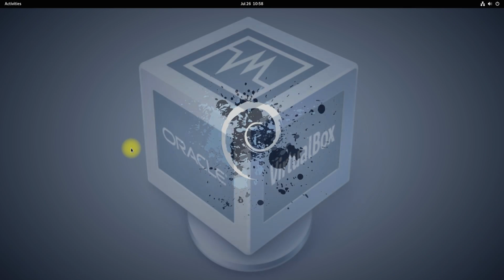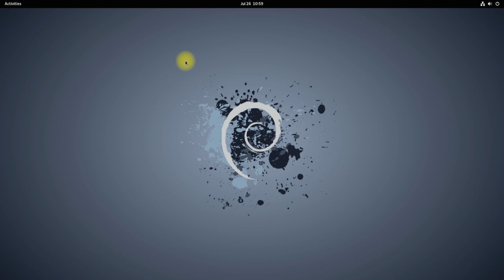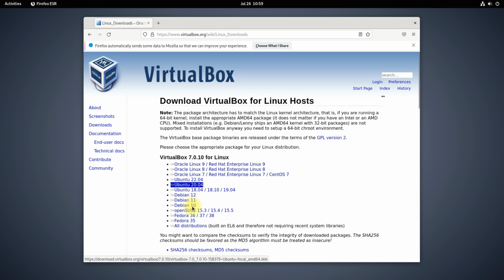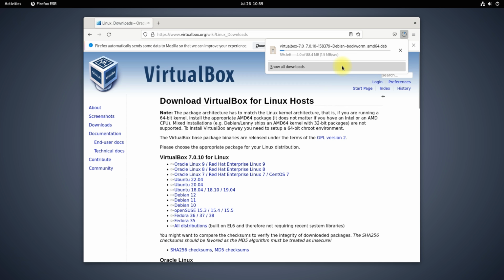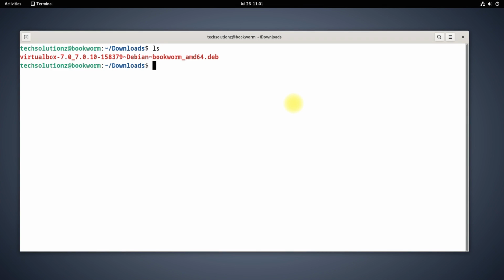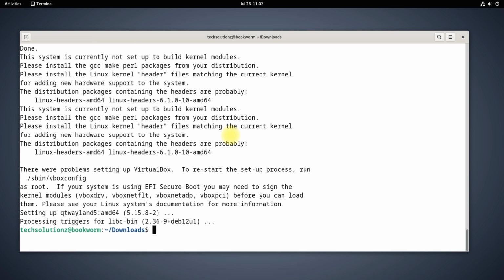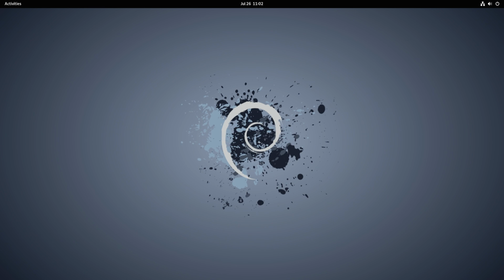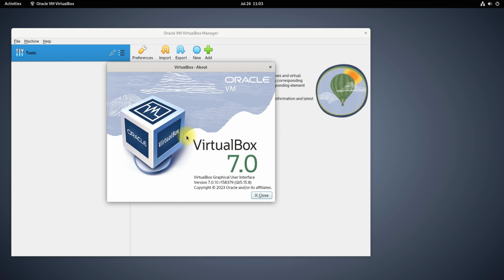How to Install Oracle Virtual Box on Debian 12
How to Install VirtualBox on Debian 12 Bookworm | Install Oracle VM VirtualBox on Debian 12 Bookworm. Do you Guys Want to Install Oracle Virtual Box on your Debian 12 Bookworm? By Watching this video you will be able to Install Virtual Box wisely without any errors on your Debian 12 Bookworm. So What are you waiting for ? Give it a Go and Install VirtualBox on your Debian 12 wisely.